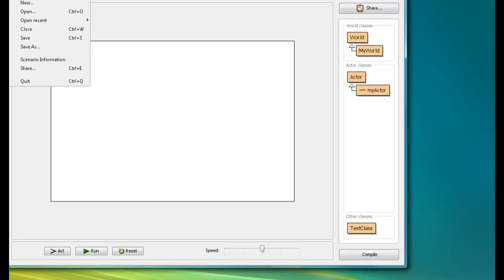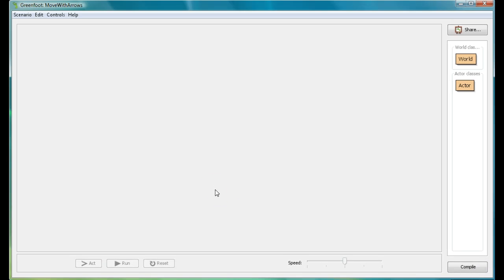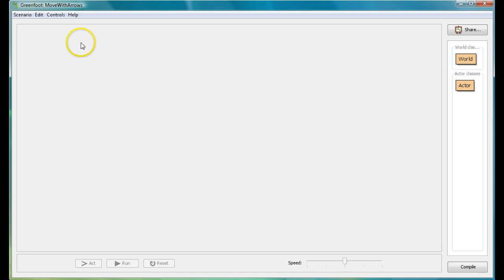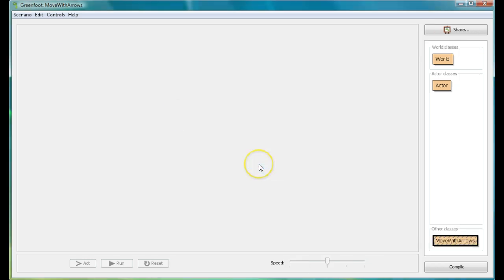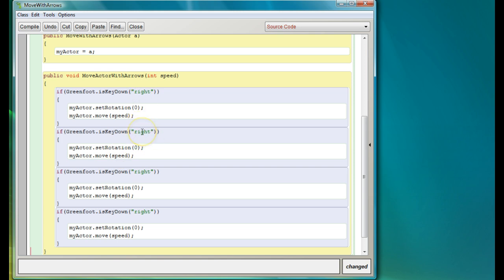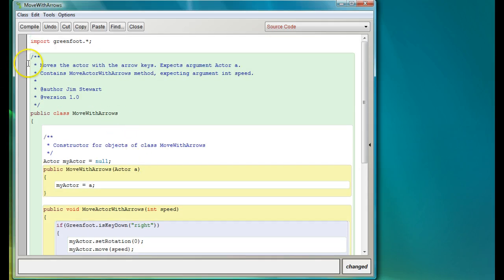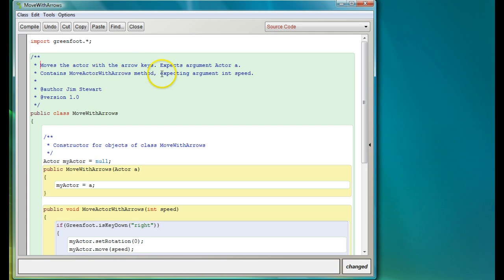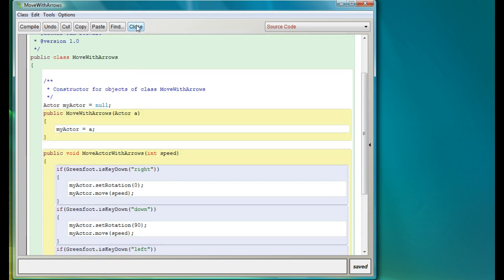Greenfoot Class Library - Move With Arrows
Create the reusable MoveWithArrows class that can be put into any Greenfoot project to move an actor with the arrow keys.